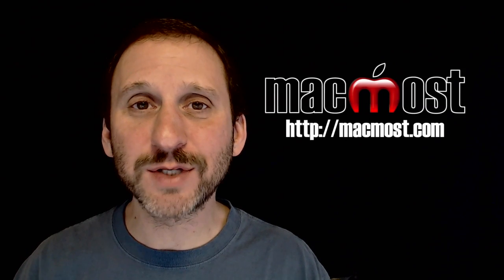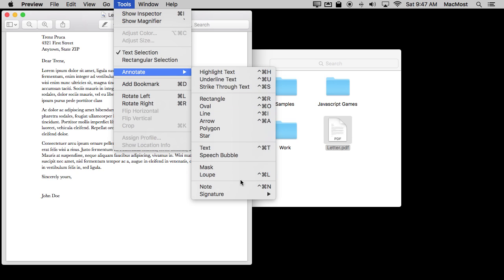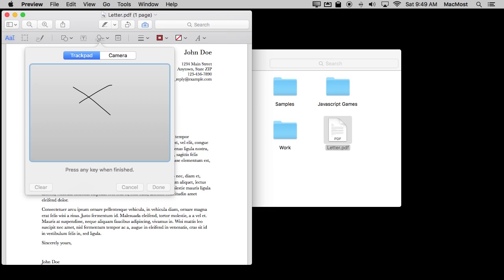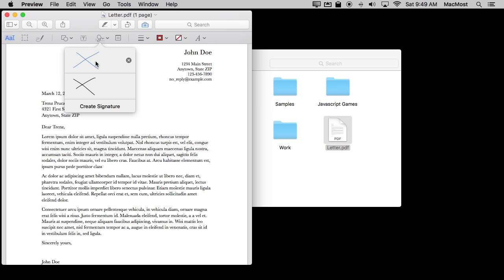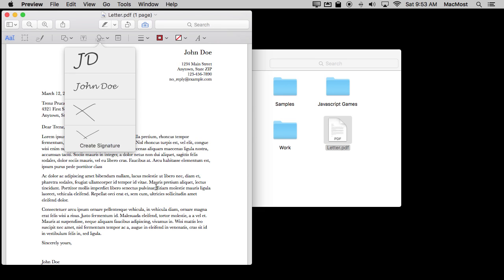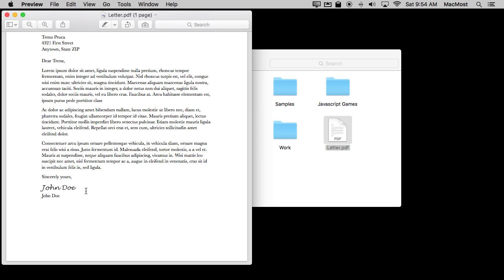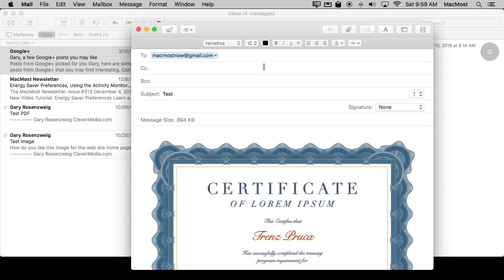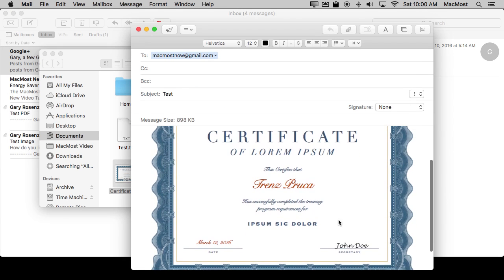Signing Documents With Preview (#1182)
You can sign PDF documents in the Preview app and in Mail. You save your signature using either the trackpad or your Mac's camera. You can then insert that signature in any spot in the PDF. It then becomes a permanent part of that PDF just as if you had printed out the document, signed it, and then scanned it back in. You can do the same in Mail, but only the copy sent will contain the signature.